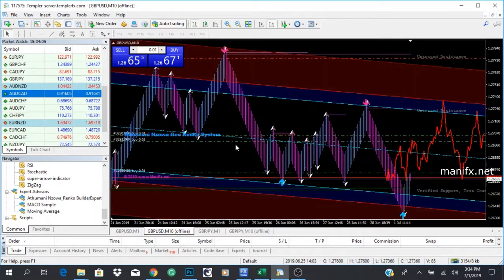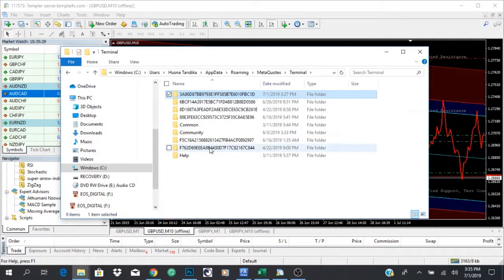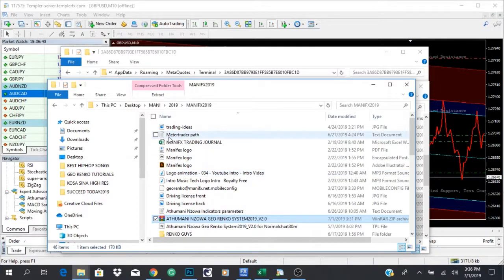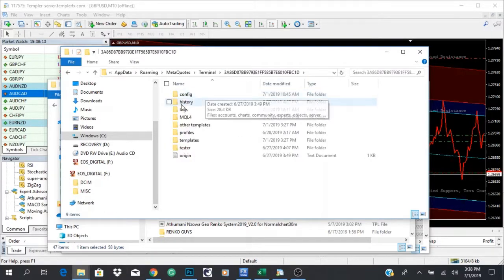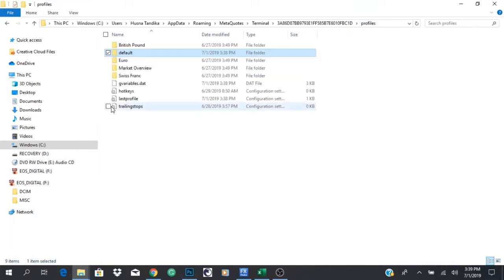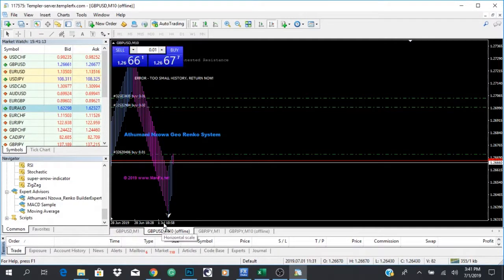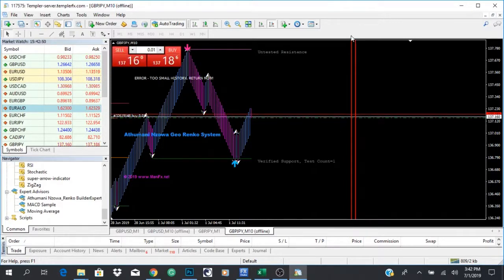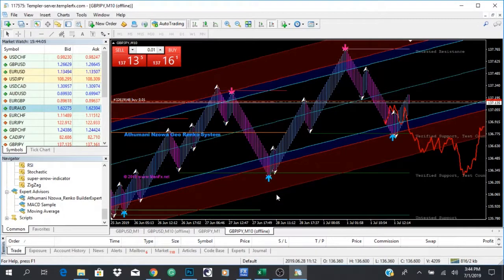ManiFx GeorenkoSystemV2 0 How to Fix Freezing MT4 without Re-installing It Tutorial 3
This is the best way of fixing a Freezing MT4. You don't need to re-install the MT4 again. You just need to delete the history and reload the charts.
This method works for all strategies or systems. Not just Renko.

ManiFx Geo Renko System - A price action system based on geometric Renko charts.

The system gives you:

   Accurate entry signal.
   Accurate exit signal.
   The trend of the market.
   The future move of the market.
    No worries on news.
    No need for technical analysis, everything is plug
    and play.
    No need to stay in front of your screen all the time.

Recommended broker (Legit and NOT a market maker), check the and get 15% Bonus.